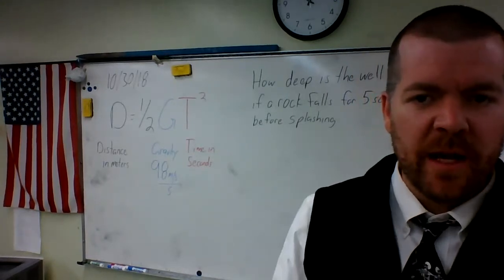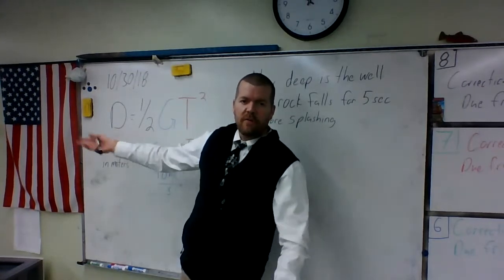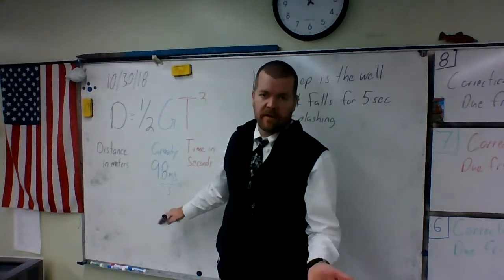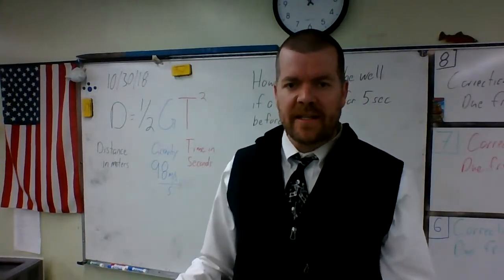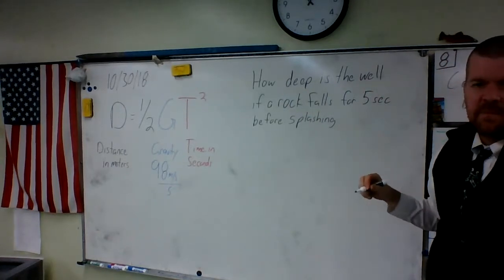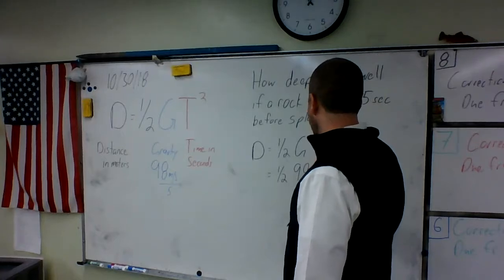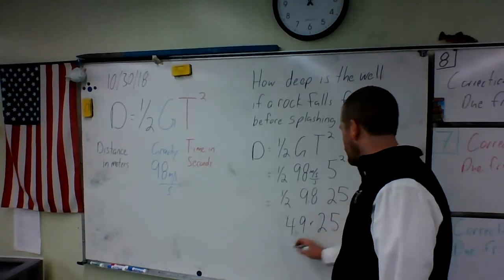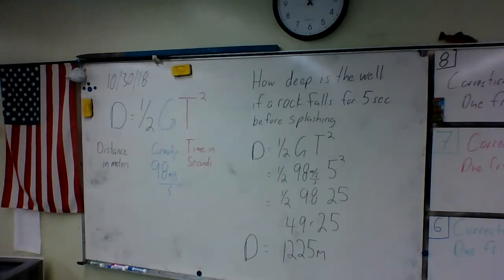D=12GT2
Find the distance an objects falls knowing only the time it took to fall and this equation.